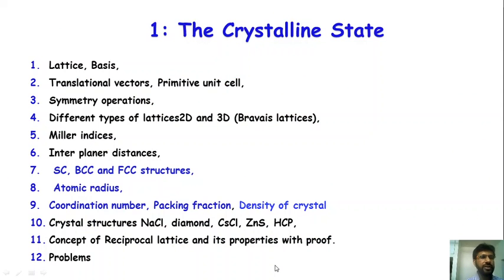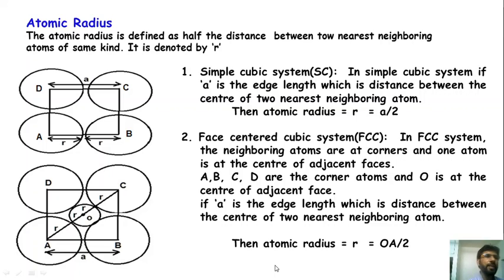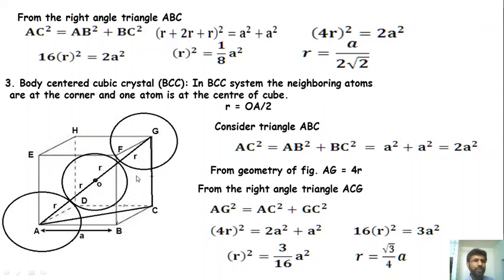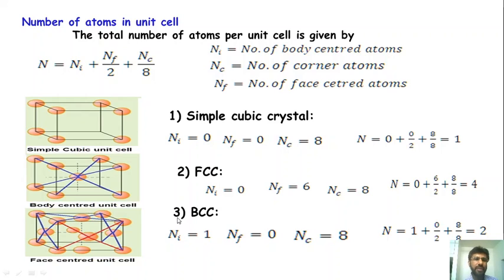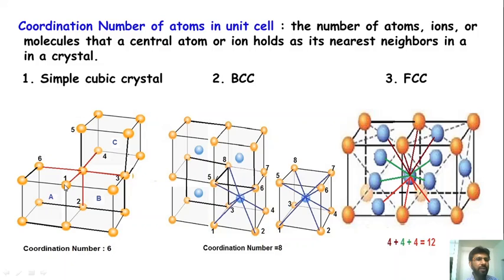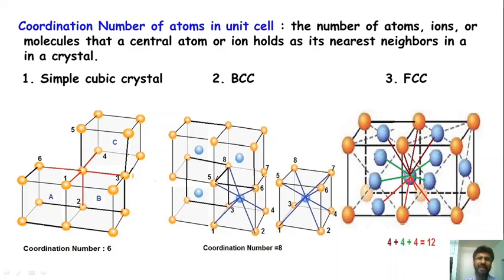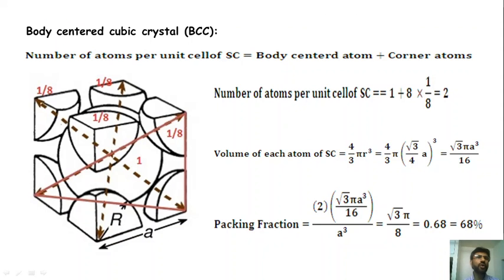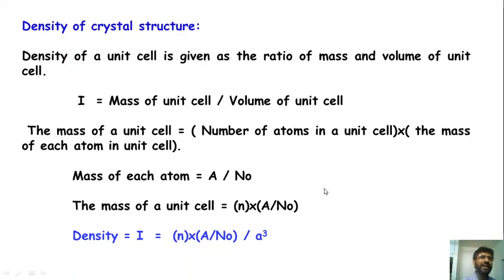T.Y.B.Sc (Physics) | Sem III | PH332: Solid State Physics | Dr. M.K.Deore | Lec - 7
Chapter : The Crystalline State
Topic     : SC, BCC and FCC structures, Atomic radius,
                Coordination number, Packing fraction, Density of crystal
Lecture : 7